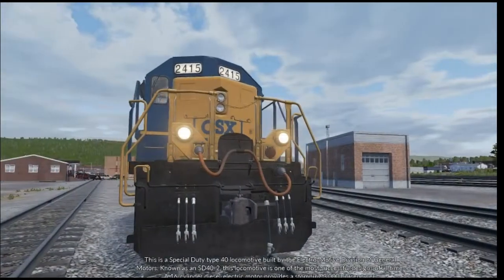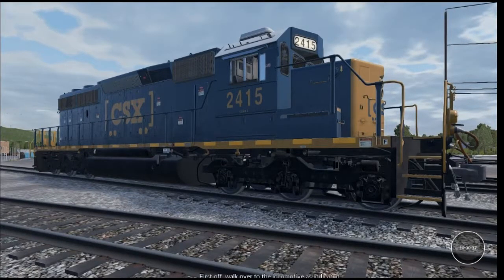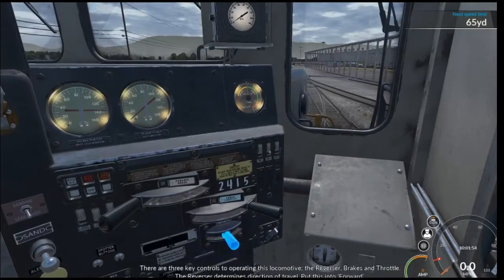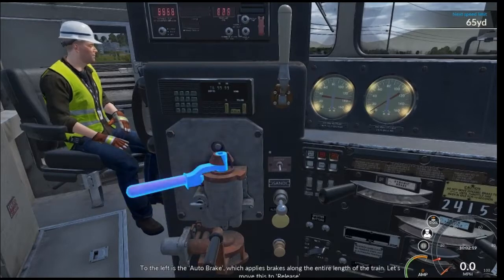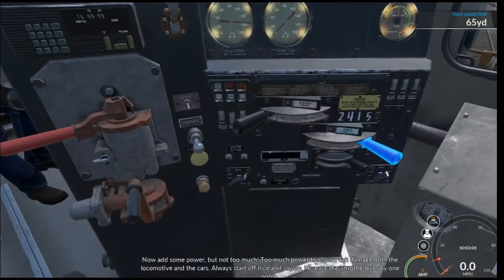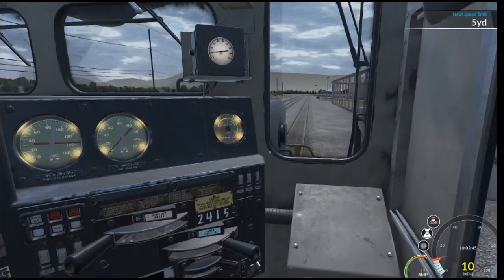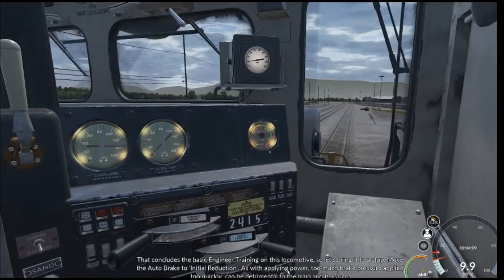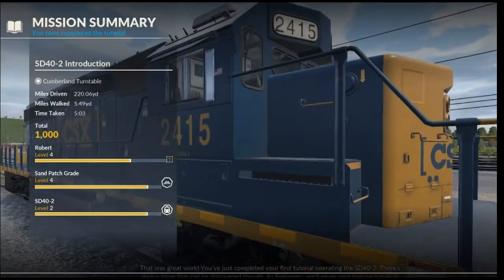Let's Drive The SD40-2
The 3,000-horsepower, six-axle (C-C) SD40-2, as part of Electro-Motive’s “Dash 2” line, made its debut in 1972. Through 1986, Electro-Motive produced nearly 4,000 SD40-2s, making the locomotive one of the most successful diesel locomotives of all time.